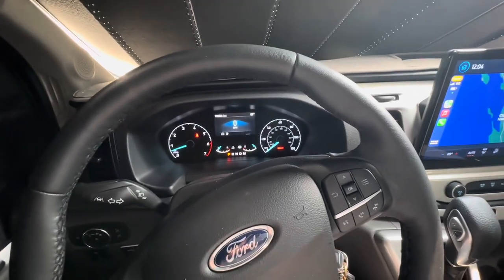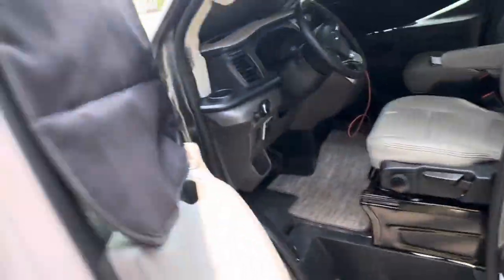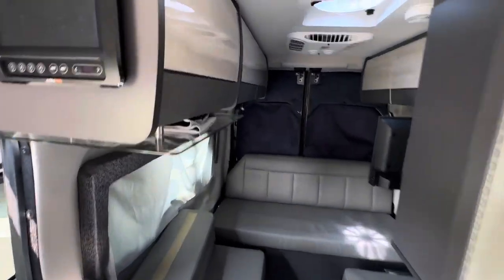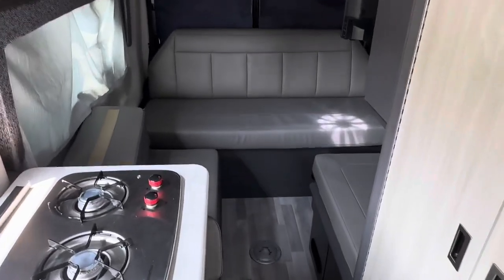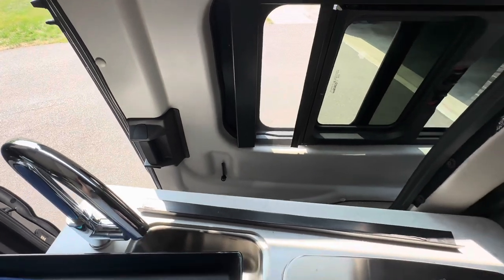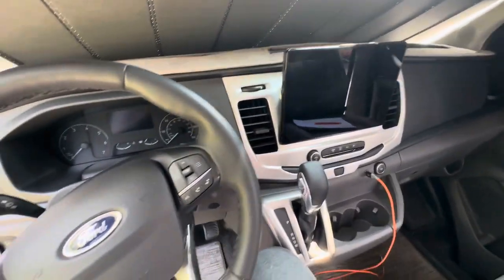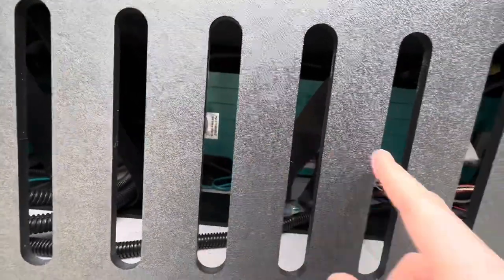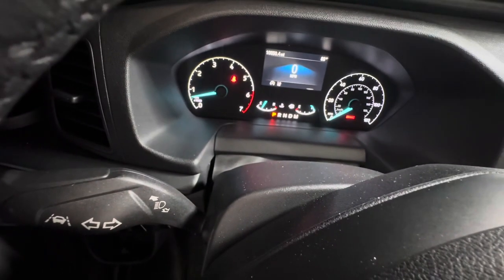2023 Ford Transit Sanctuary 19PT 10,000 Mile Update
10 likes and 10 dislikes after driving 10,000 miles for a 2023 Ford Transit Thor Sanctuary.

Cargo Nets: 2 Pack Small Cargo Net, Pocket Storage Mesh Net, Elastic Automotive Cargo Net Storage Pouch with 8 Mounting Screws and Hooks for Car Trunk Net, RV, Boat (17.7"x9.8")